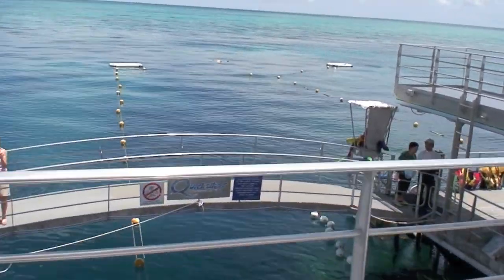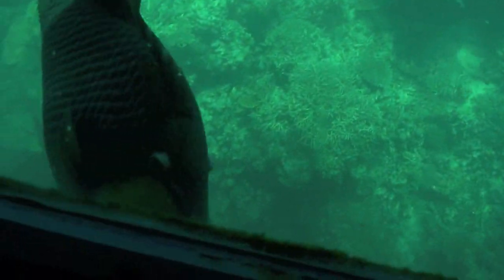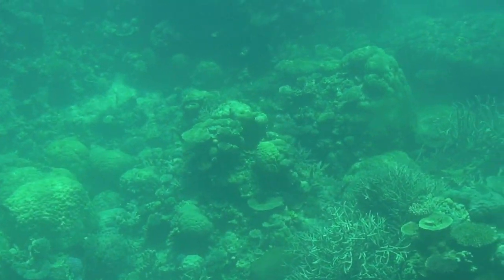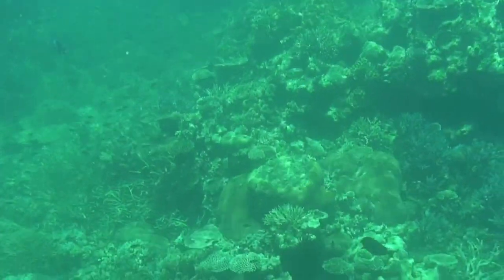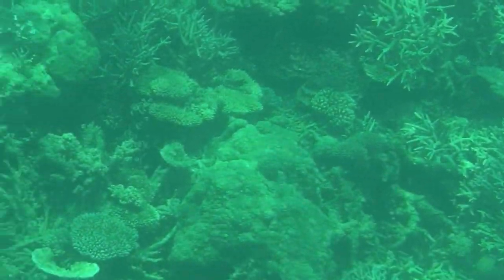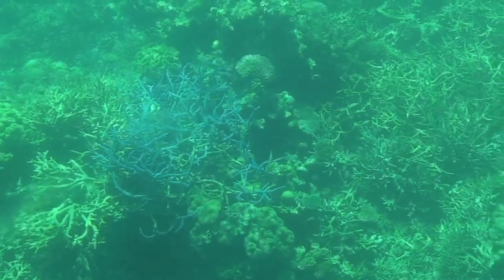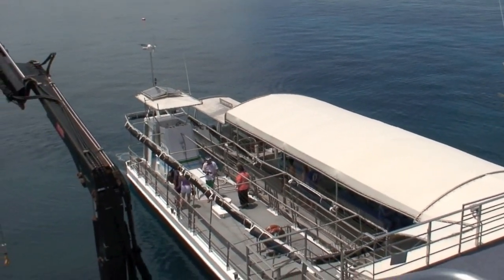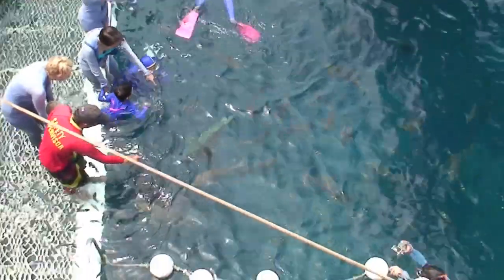2007 12 24 Great Barrier Reef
We stayed in Port Douglas and spent Christmas Eve on the Quicksliver raft, over the Great Barrier Reef.